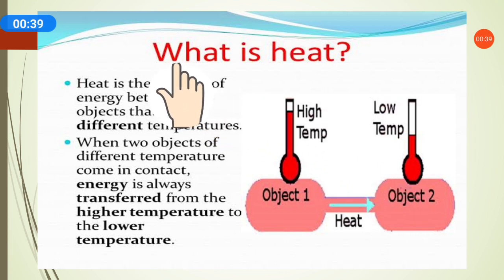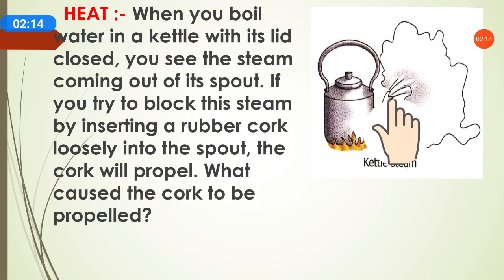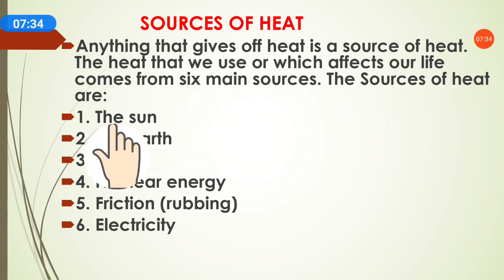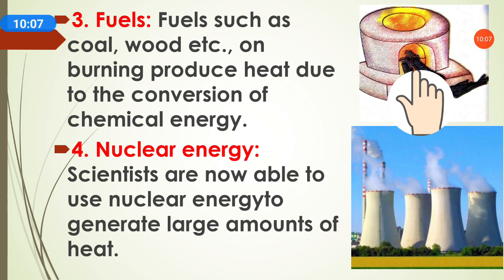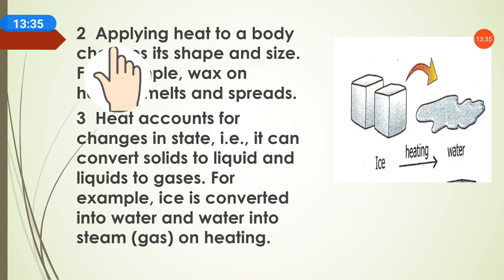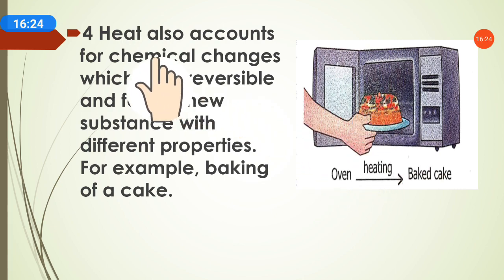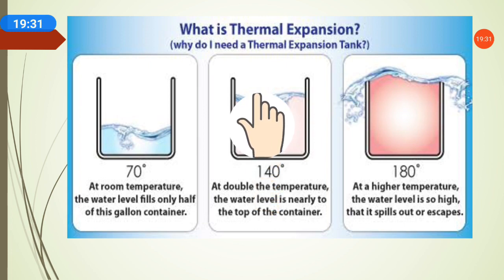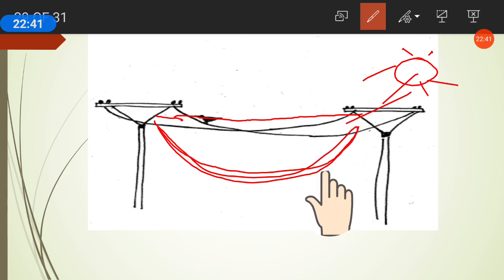Class 7 science chapter 14 Heat & Temperature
Chapter 14 Heat & Temperature